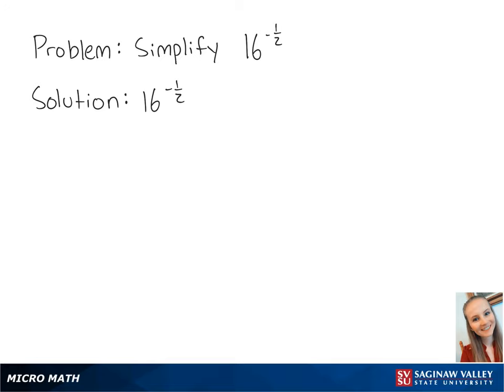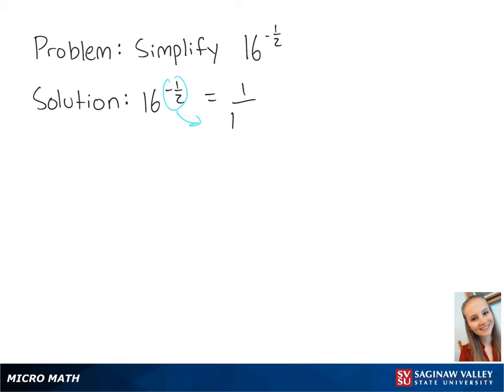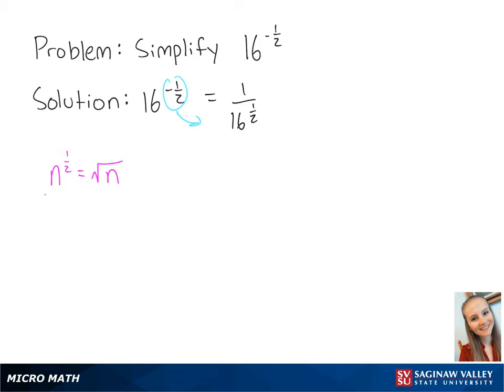Exponents: Simplify 16^{-1/2}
Erin from SVSU Micro Math helps you simplify an expression involving exponents using properties of exponents.  This problem involves a fractional power.